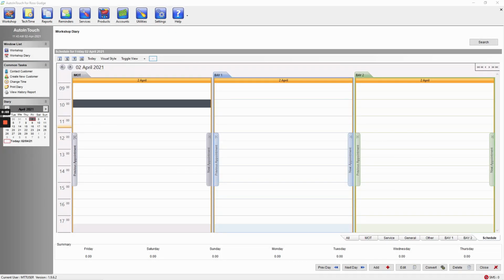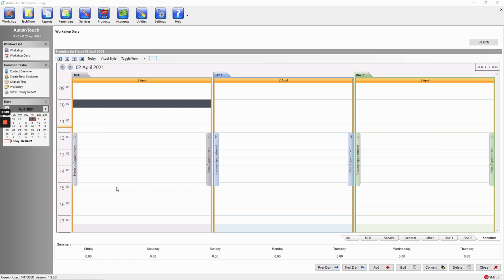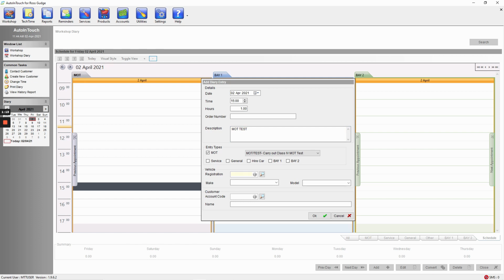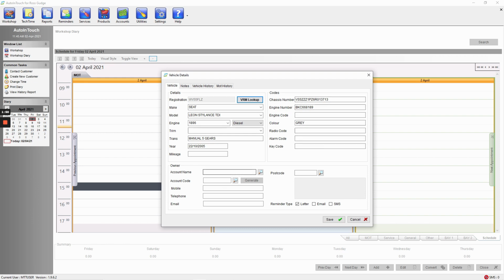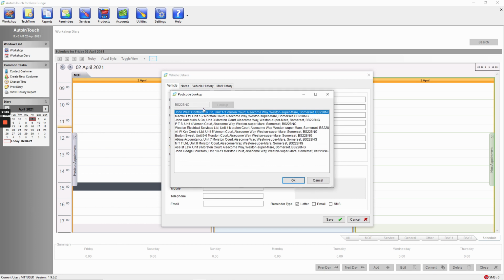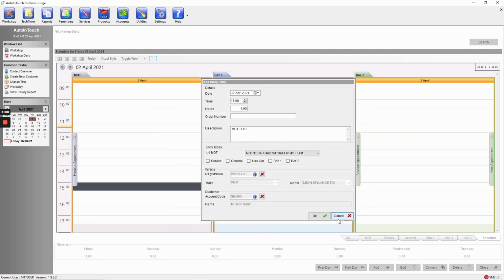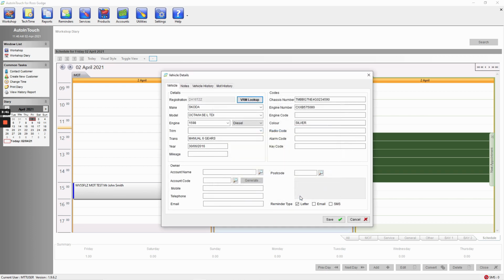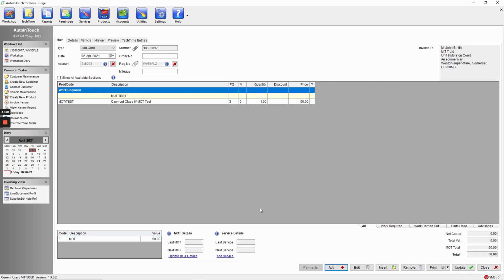AutoInTouch Video Tutorial Episode1 Creating a Diary Entry